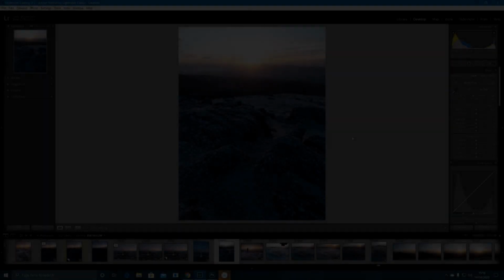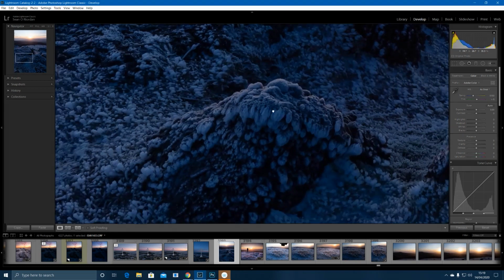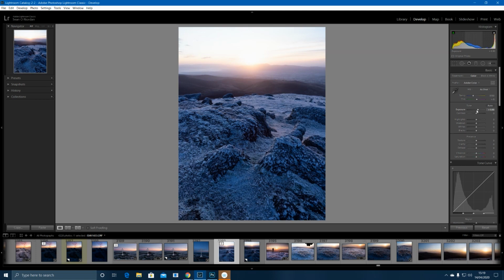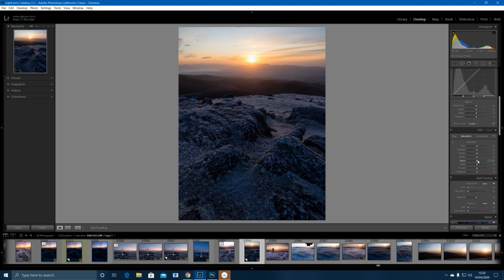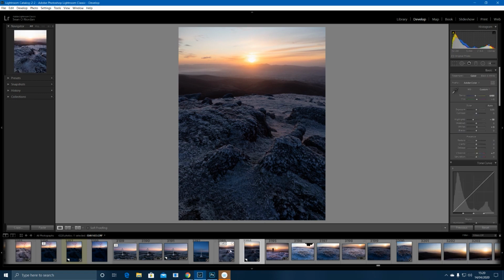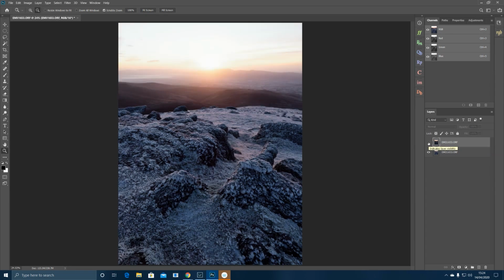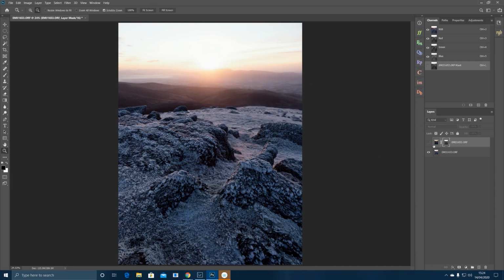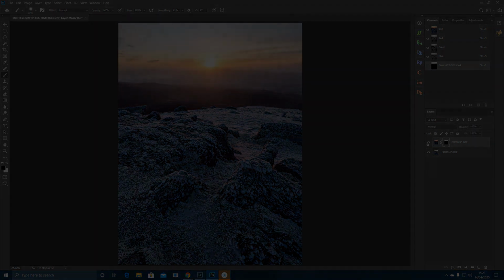Single Raw File Exposure Blend - Olympus Landscape Photography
This can be a very helpful trick when you have not bracketed your shots in the field but want to retain that dynamic range. Pulling down the highlights a lot can cause haloing and increasing shadows can cause noise so sometimes a solution to this is creating a copy of the image and processing the two images as if they were bracketed shots. Then you blend the two in photohop using a simple method known as apply image. This short video covers everything you need to know for creating the copy, processing and blending.